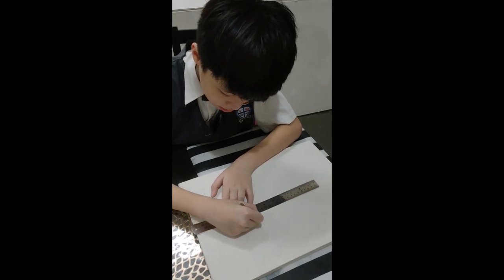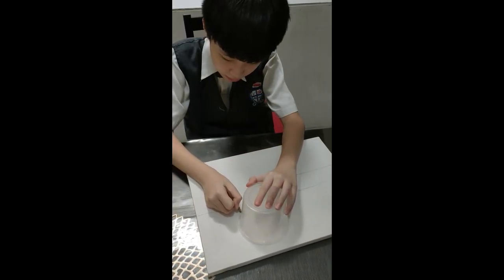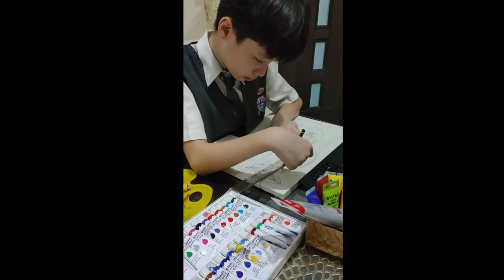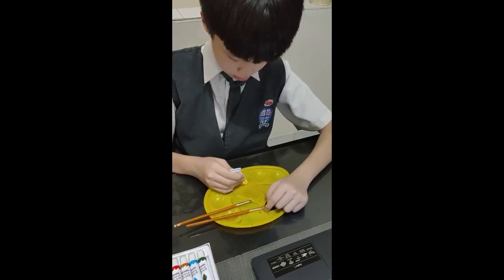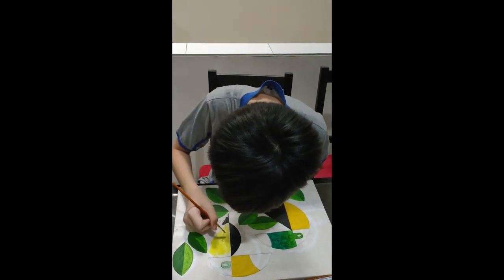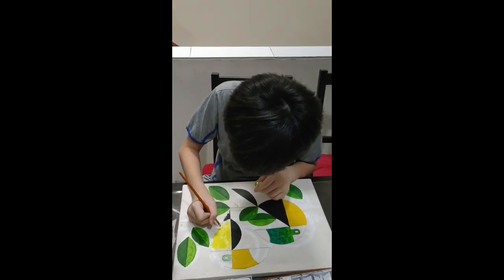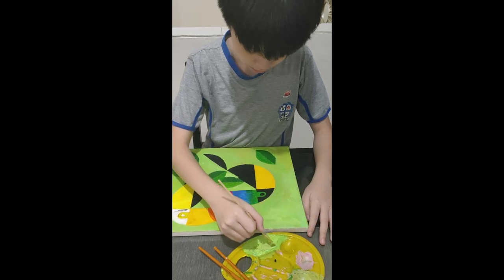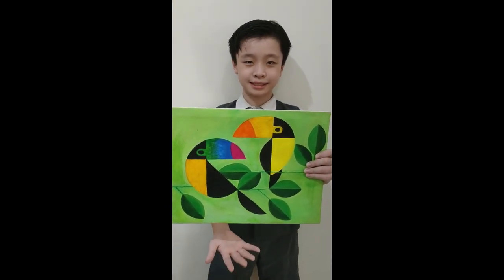Michael ART Project TOUCANS Grade 6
Hi Guys! I am back again, but for today I didn't make a horror video. Today I made my art project process for my last year of Primary School. My art teacher Miss Claire, asked me to do a video and upload it to youtube about the process of the making my painting. My painting about how to combine geometric objects into a picture. I decided to choose toucans as my geometric paintings picture. Without further a do, please enjoy!